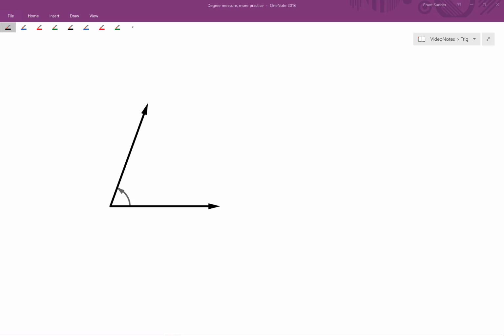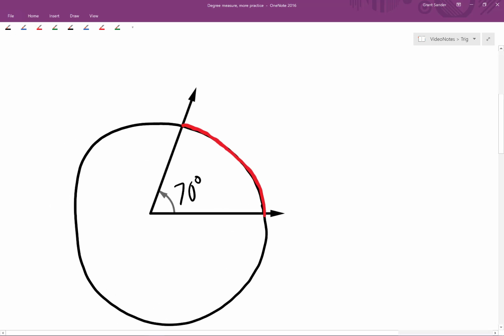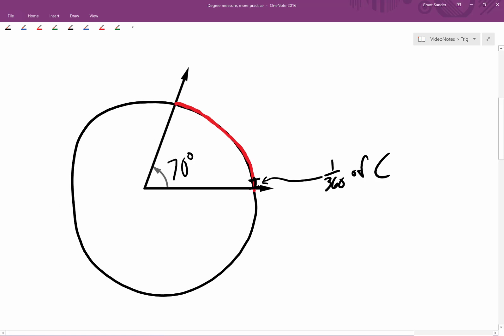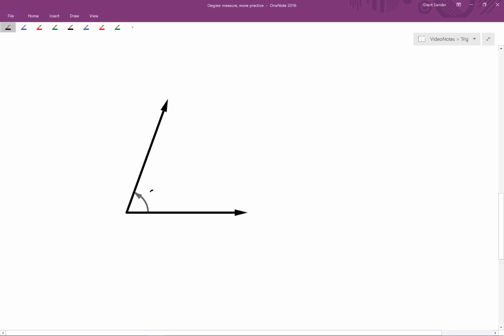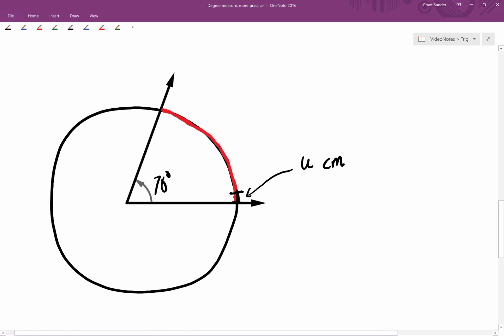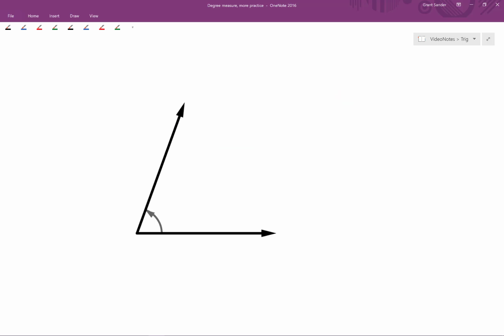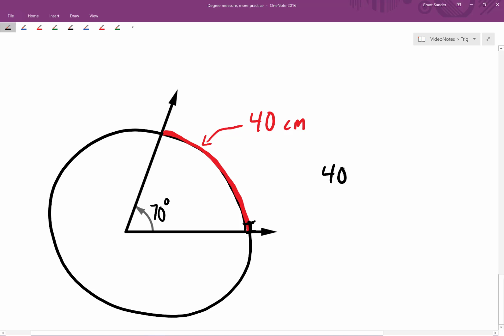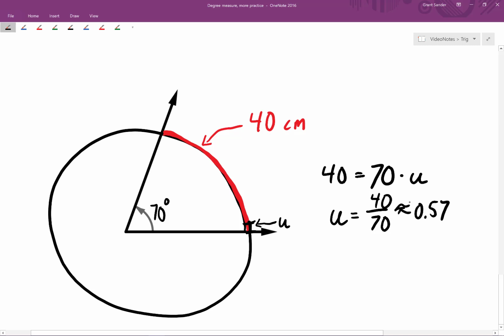Trig: Meaning of 70 Degrees